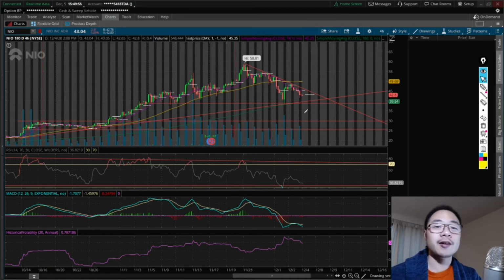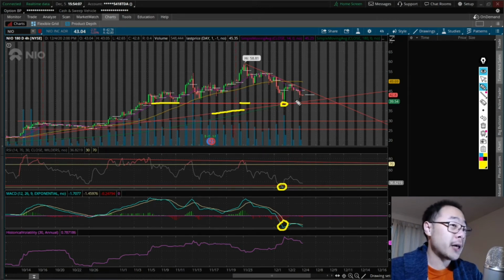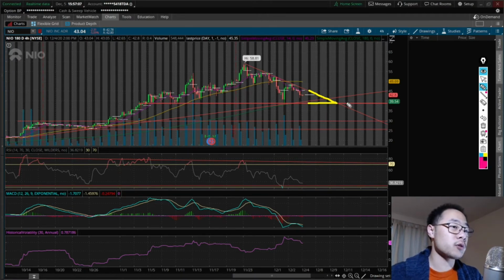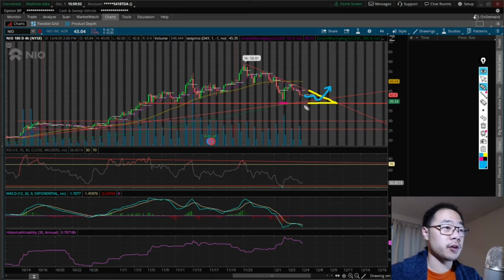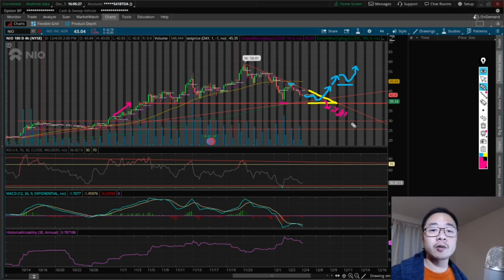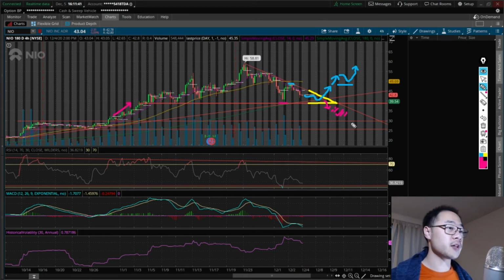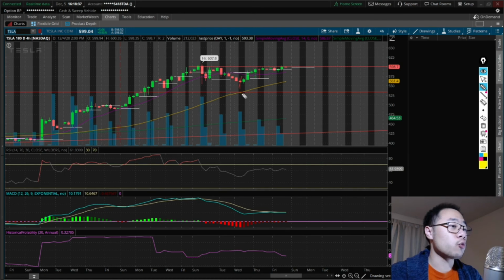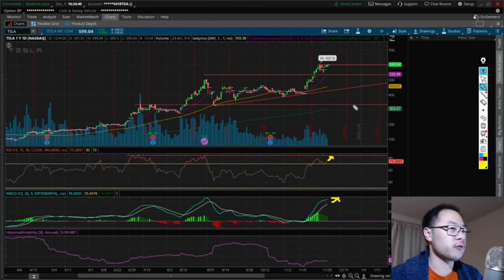Where is TESLA & NIO Headed Now? | TSLA & NIO Technical Analysis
Chapters:
0:00 Intro
0:25 NIO
8:41 TESLA

Let's talk about the 2 hottest EV companies. Where are they headed now? We discuss the potential direction each stock may headed.